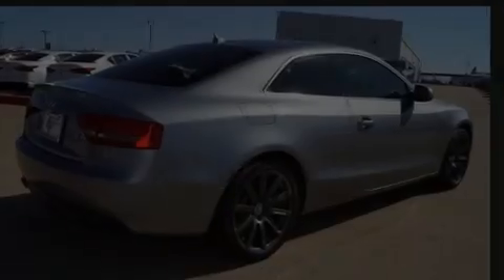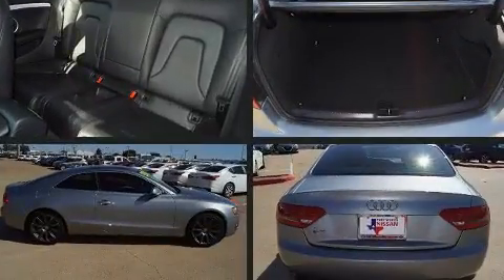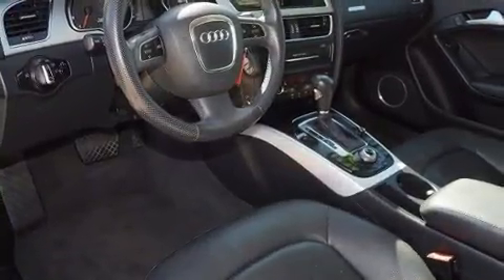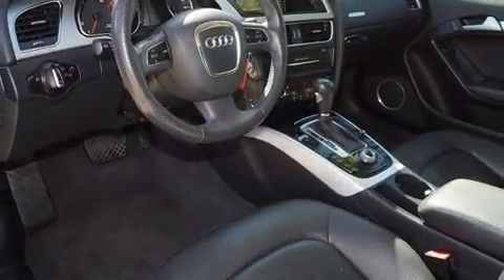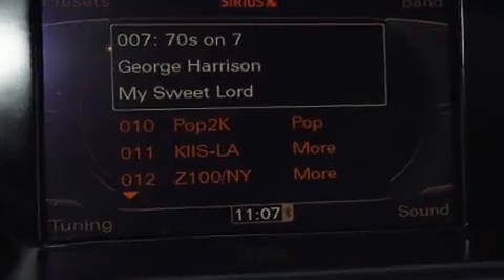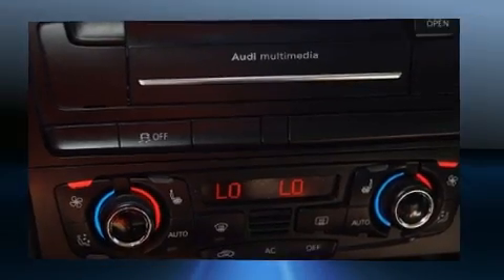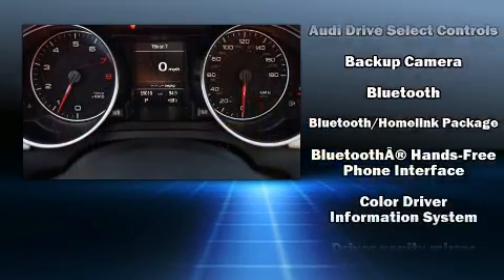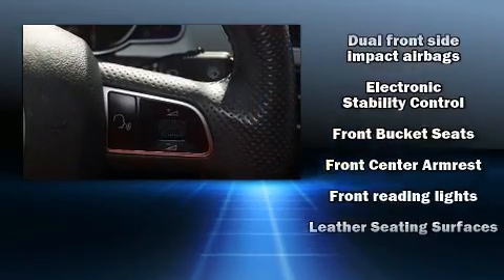2011 Audi A5 2.0T Premium Plus in Fort Worth, TX 76116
3451 West Loop 820 S.

Outstanding design defines the 2011 Audi A5. This 2 door, 4 passenger coupe still has less than 90,000 miles! Audi made sure to keep road-handling and sportiness at the top of it's priority list. Smooth gearshifts are achieved thanks to the efficient 4 cylinder engine, and for added security, dynamic Stability Control supplements the drivetrain. Turbocharger technology provides forced air induction, enhancing performance while preserving fuel economy. Audi prioritized handling and performance with features such as: leather upholstery, front and rear reading lights, power front seats, front fog lights, cruise control, an overhead console, and the power moon roof opens up the cabin to the natural environment. Take assurance in side curtain airbags, providing head protection in the event of a severe collision. It also arrives with a Carfax history report, providing you peace of mind with detailed information. We pride ourselves on providing excellent customer service. Stop by our dealership or give us a call for more information.